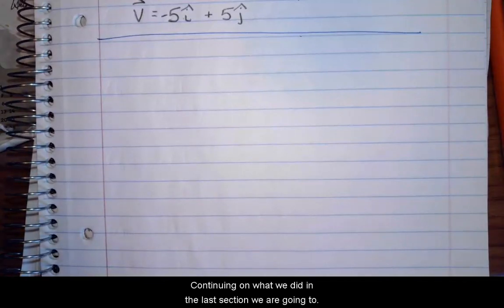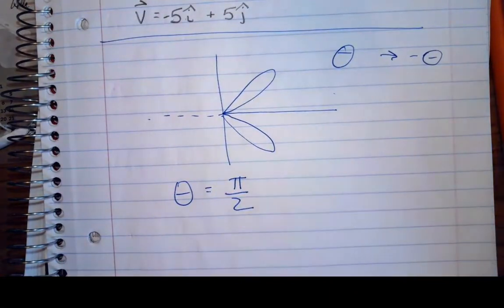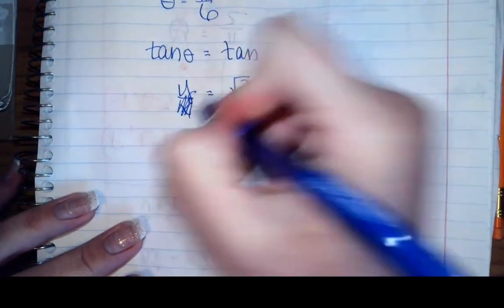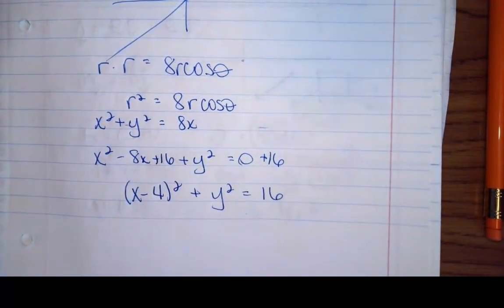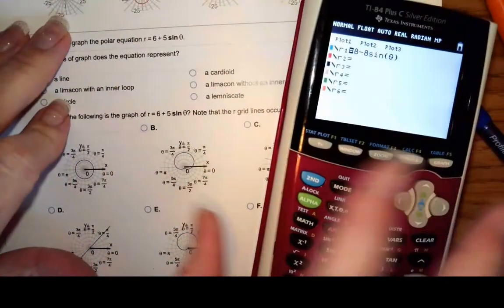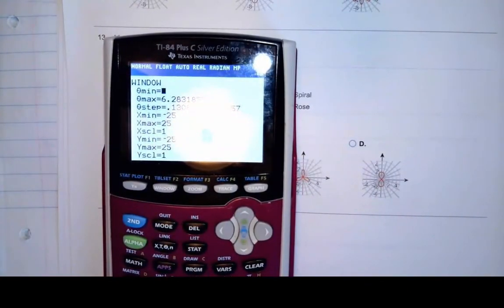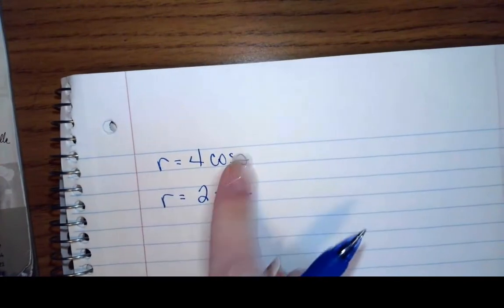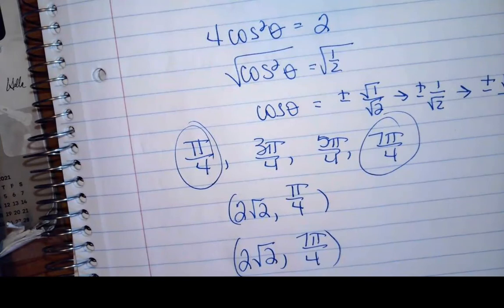2412 Section 10 2 Complete